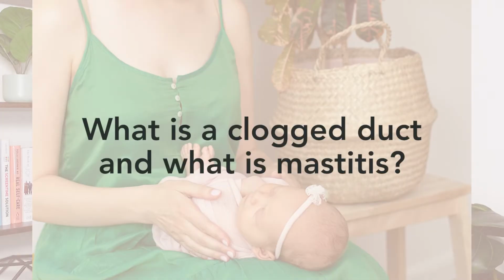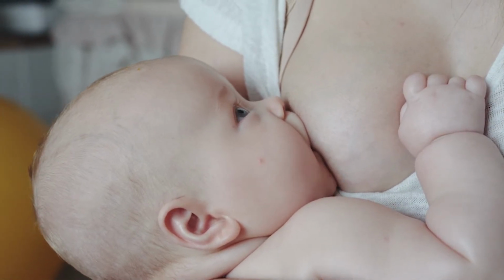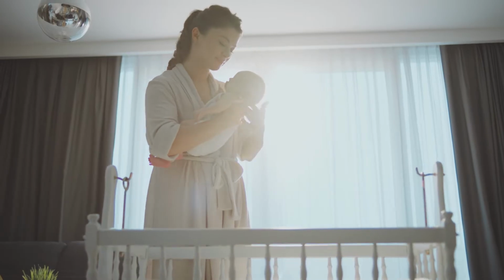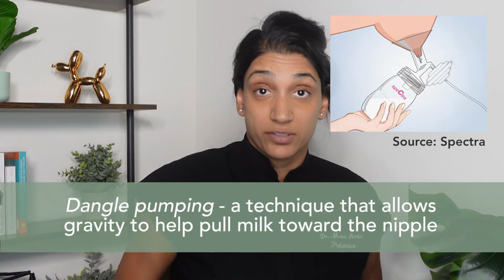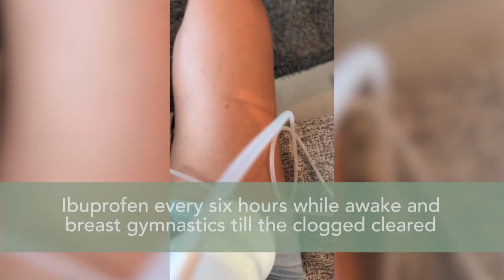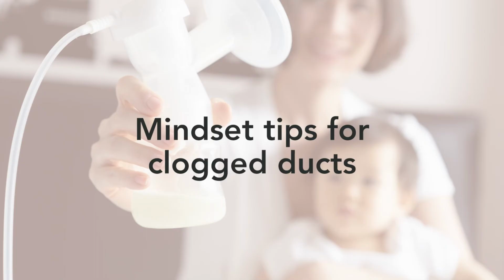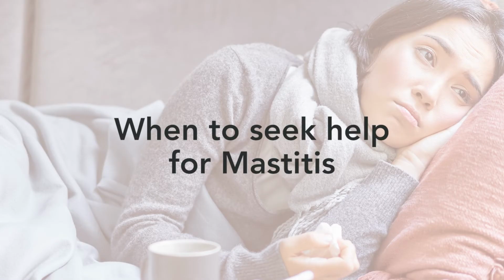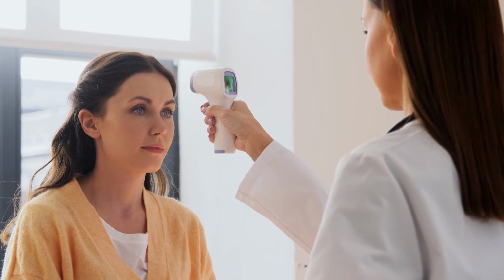Clogged Duct vs Mastitis: Symptoms, Prevention, and Treatment Tips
Is it just a clogged duct or full blown mastitis? As a mom and IBCLC, I share expert tips on the difference and how to prevent and treat clogged ducts as well as when to seek help.

Any questions we didn't address in this video? Ideas for a future topic to cover?

00:00 Intro
00:55 What is a clogged duct and what is mastitis?
01:57 Distinguishing between clogged ducts, mastitis, and engorgement
02:49 Clogged Ducts
03:26 Prevention Tips
03:51 Management Tips for Clogged Ducts
06:24 Medications and Supplements for Clogged Ducts
08:07 Probiotics for clogged ducts
08:49 Feeding Schedule
09:30 Mindset tips for clogged ducts
09:48 Mastitis
10:32 Treatment for Mastitis
11:10 When to seek help for Mastitis

The information in this video is intended to serve as educational information and is not intended or implied to be a substitute for professional medical advice, diagnosis or treatment. If a parent or guardian is concerned about their child, it is their responsibility to seek medical attention with the child’s healthcare provider.

Check out all of the PedsDocTalk Courses for more guidance, tips, and support during parenthood.
Sign up for the PedsDocTalk newsletter to stay updated on the latest news on all things child health and parenting!

Listen to The PedsDocTalk Podcast available on all Podcast apps.